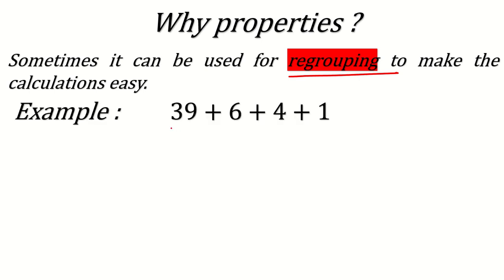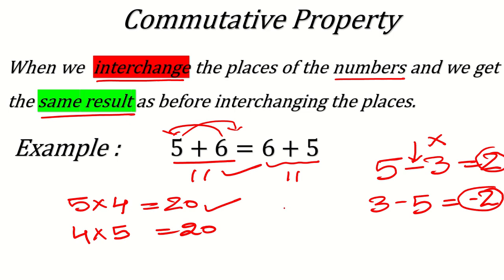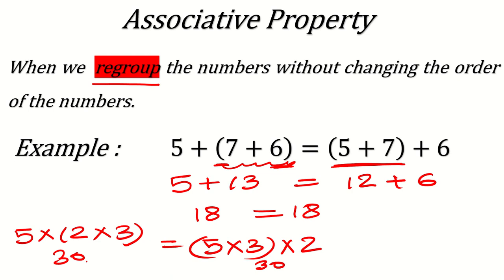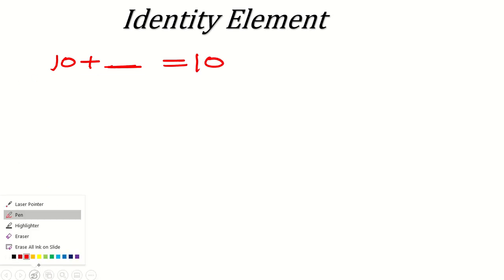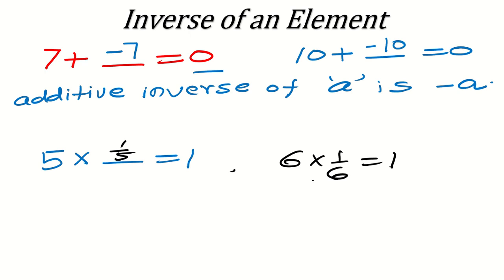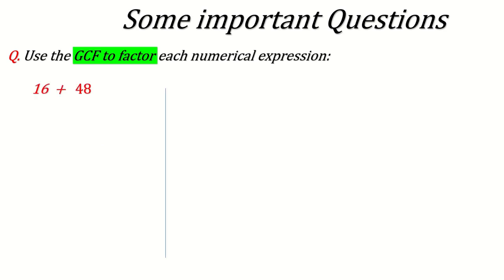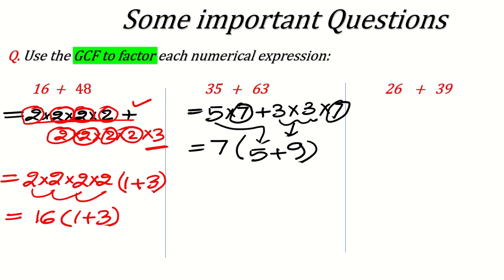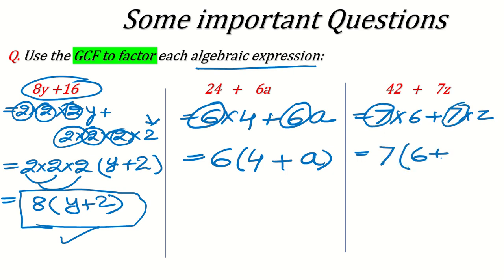Target 100 in Mathematics with SK Singh sir ki Mathematics class Properties on Algebraic Expressions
Algebraic Expression, GCF, Greatest Common Factor, Expanded form, Factored form, Prime factors, Algebraic Expression, Target 100 in Mathematics, SK Singh sir ki Maths class, Polynomial, Mathematics, Properties on Algebraic Expressions, Commutative property, associative property, identity element, inverse of an element, distributive property, inverse of an element